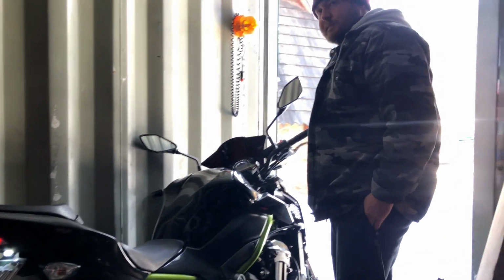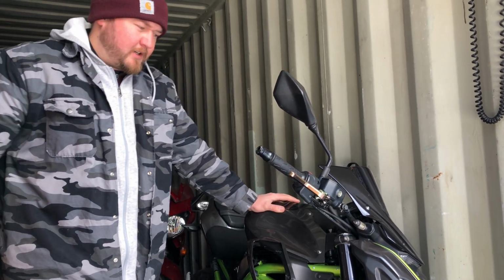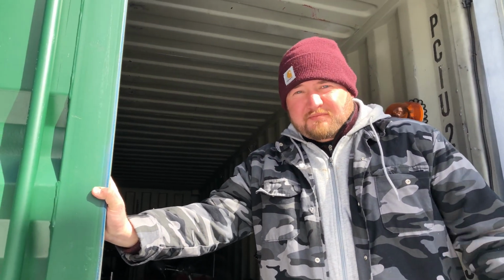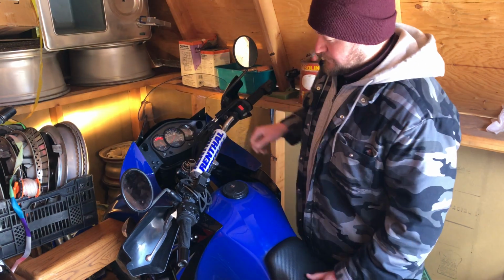Cold start in 32°F Carburetor vs. Fuel Injection | Kawasaki Z900 | Yamaha FJR1300 | Kawasaki KLR650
Carburetor vs. Fuel Injection starting in 32 Fahrenheit.
Cold starting the Kawasaki Z900, Yamaha FJR1300 and Kawasaki KLR650 s in 32°F
The 2017 Z900 and 2003 FJR1000 are fuel injected and the 2009 KLRs are both carbureted.